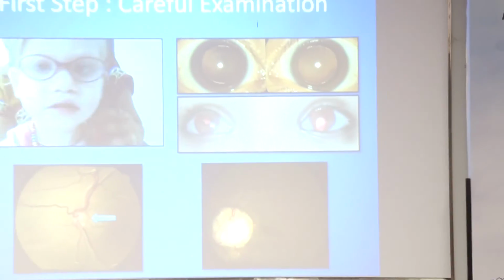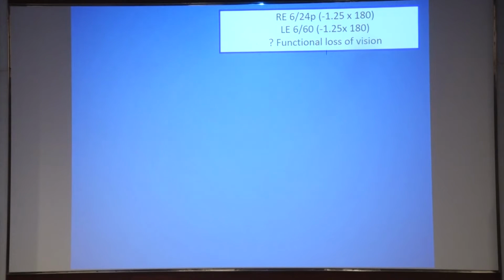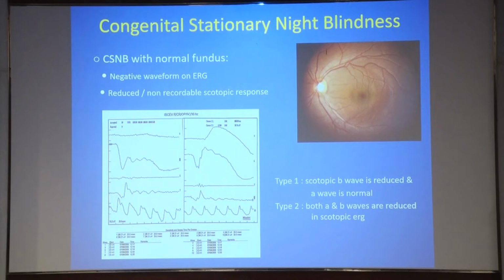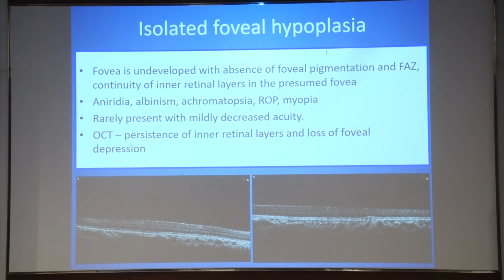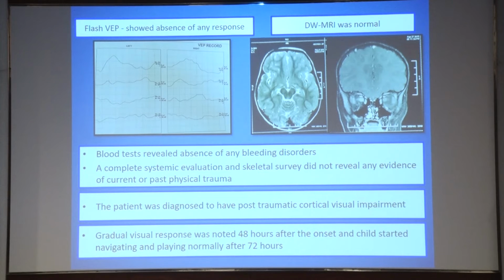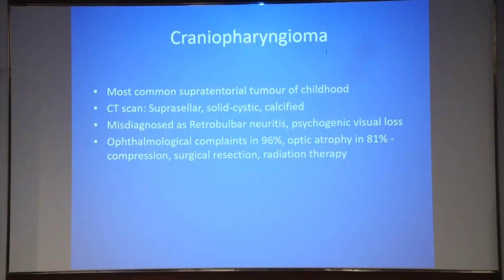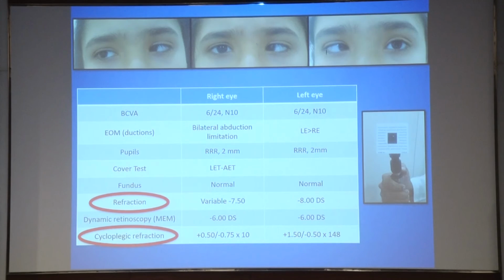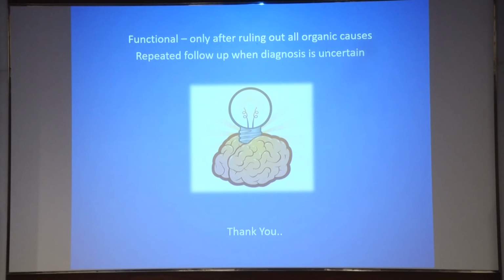AIOC2022 IC220 Topic Dr VARSHINI SHANKER BLIND MAN’S BLUFF – FUNDUS DYSTROPHIES